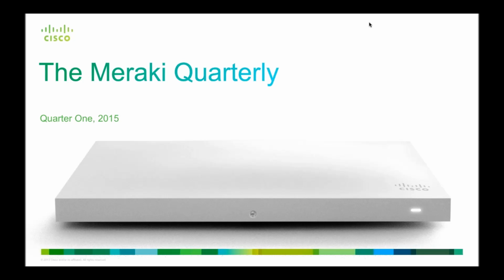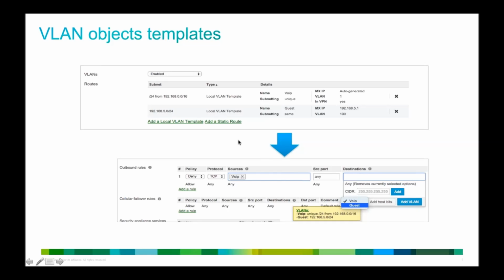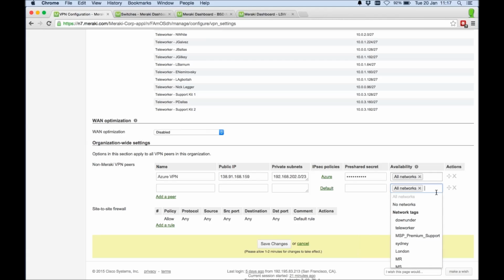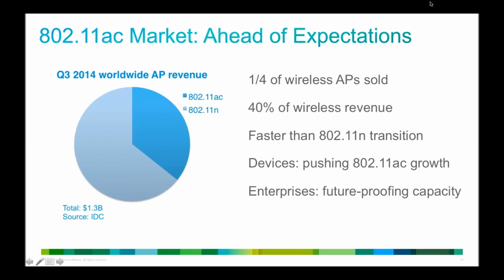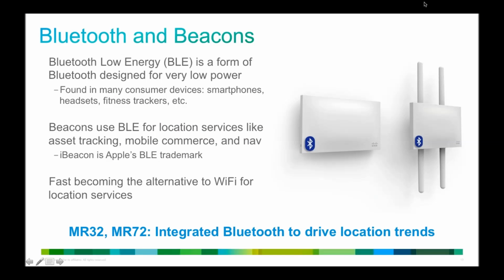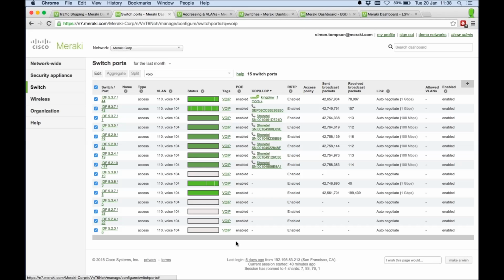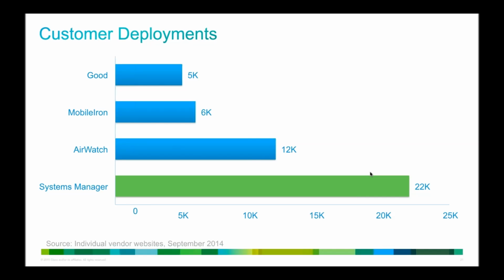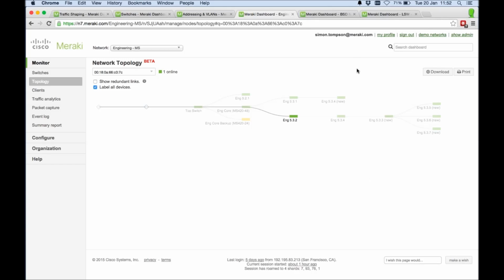Webinar: The Meraki Quarterly - January 2015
Learn about the latest developments in cloud-managed wireless, switching, security, and MDM product lines from Cisco Meraki.